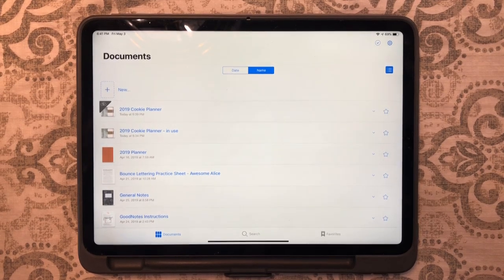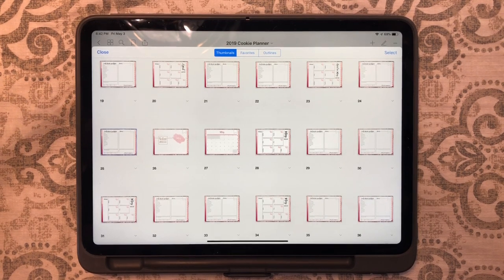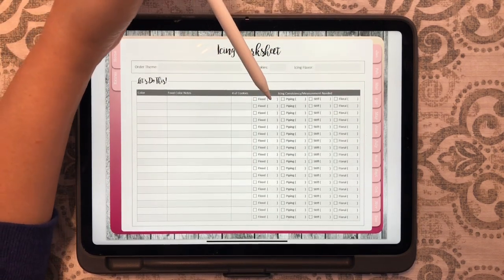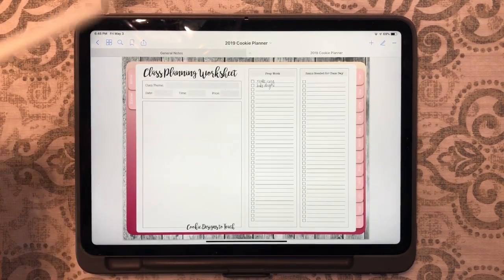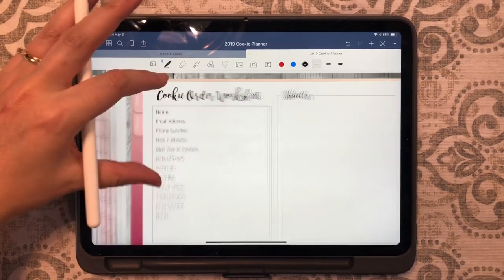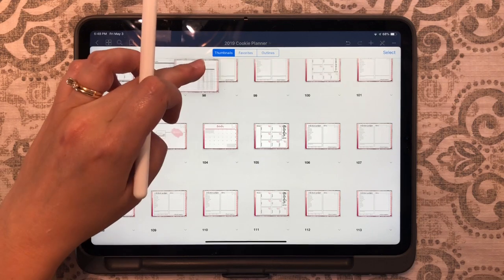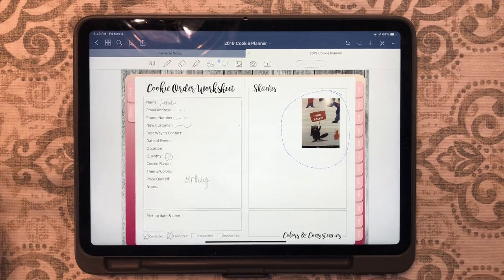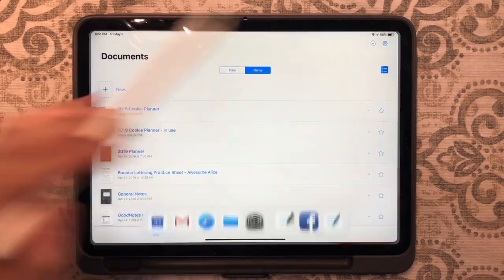Using the Digital Cookie Planner with Goodnotes 5